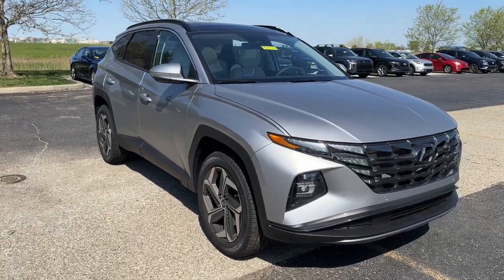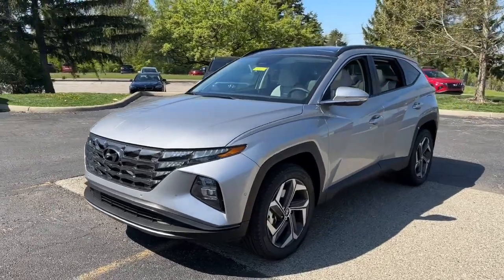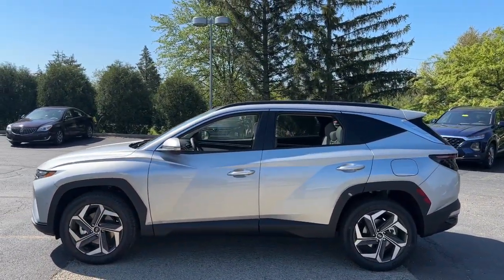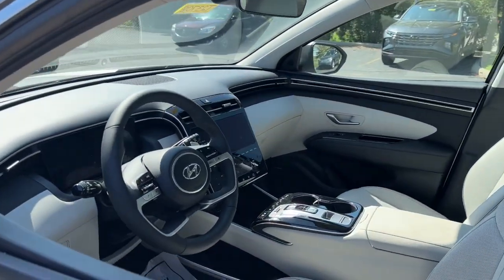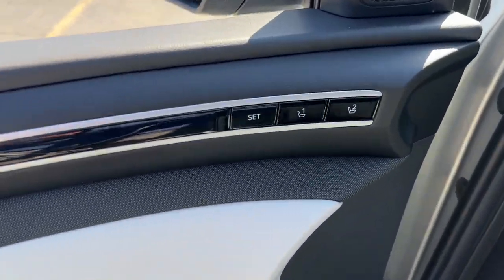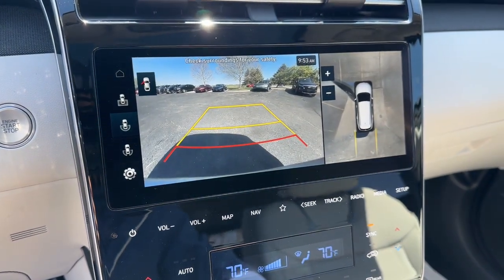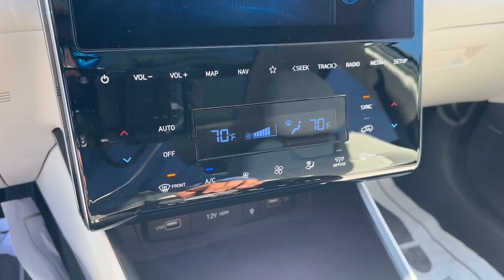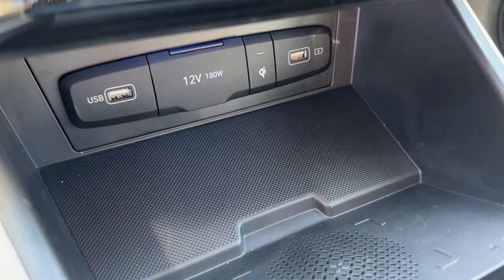2023 Hyundai Tucson Dayton, Vandalia, Middletown, Beavercreek, Englewood T23708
Shimmering Silver New 2023 Hyundai Tucson Limited available in Vandalia, Ohio at Joseph Airport Hyundai. Servicing the Dayton, Vandalia, Middletown, Beavercreek & Englewood, OH area.

Joseph Airport Hyundai
1220 W National Rd

Shimmering Silver 2023 Hyundai Tucson Limited AWD 8-Speed Automatic with SHIFTRONIC 2.5L I4 DGI DOHC 16V LEV3-ULEV70 187hp 2023 Hyundai Tucson in Shimmering Silver with Gray interior, AWD.brbrRecent Arrival! 23/28 City/Highway MPGbrbrbr*LIFETIME WARRANTY* At Joseph Airport Hyundai we are so confident in our pre-owned vehicles we guarantee them, FOR LIFE! NO tricks, NO gimmicks, NO crazy maintenance schedules, just a lifetime of worry free ownership. Come to Joseph Airport Hyundai today and experience the YES PLAN CERTIFICATION! We say YES: YES to a warranty as long as you own the car, YES to Ease of Doing Service, and YES to the Ease of doing business!